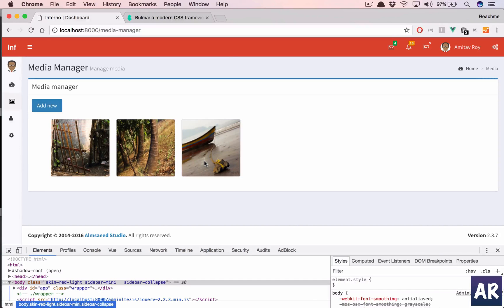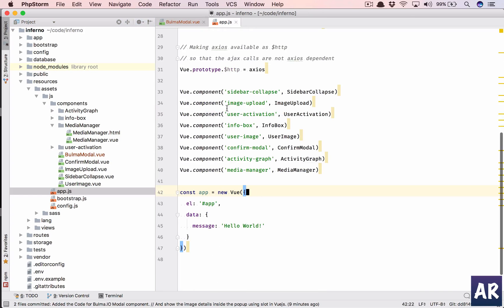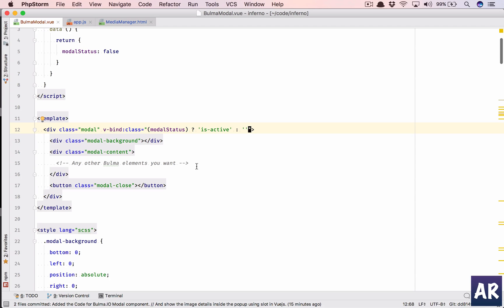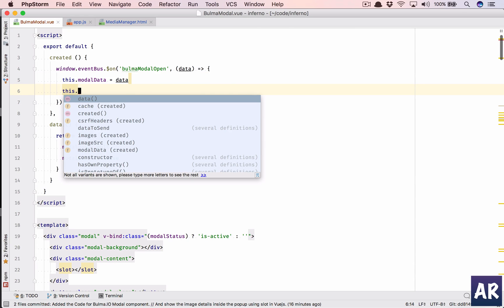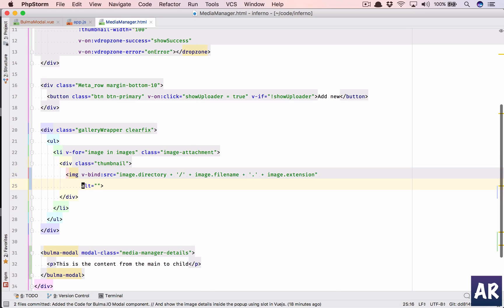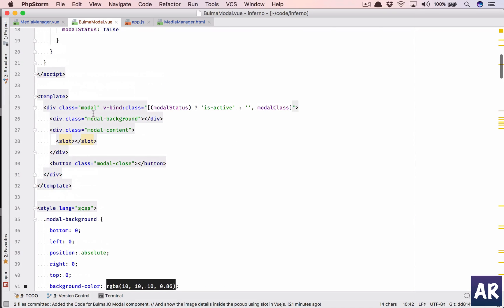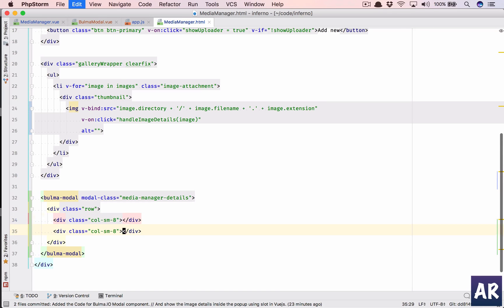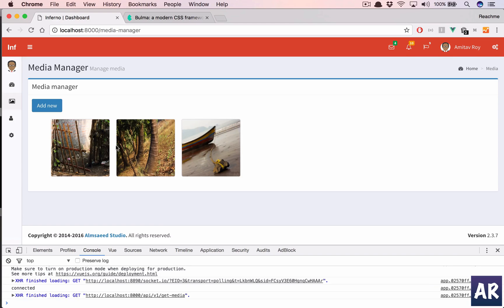Inferno #14: Vuejs gallery with full image in lightbox modal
In this video we are going to work with the Gallery list and display the image in a modal pop up like light box with Bulma modal